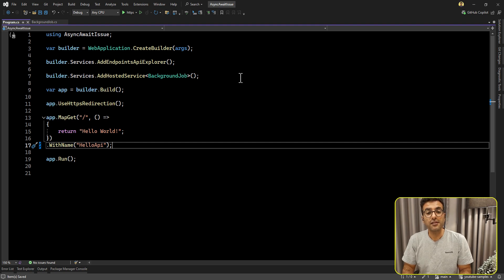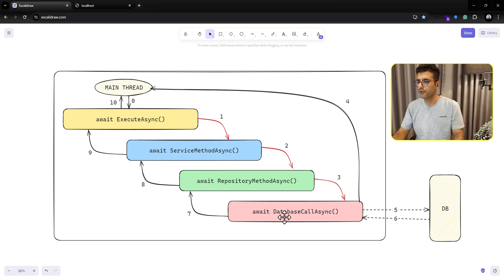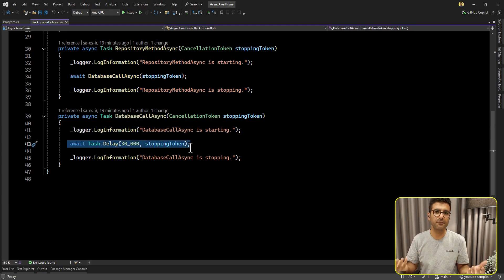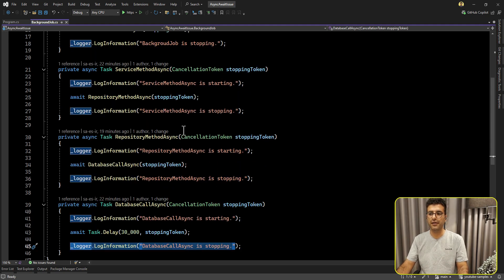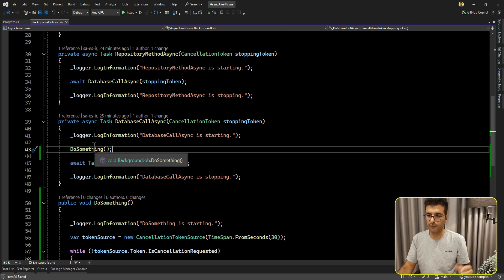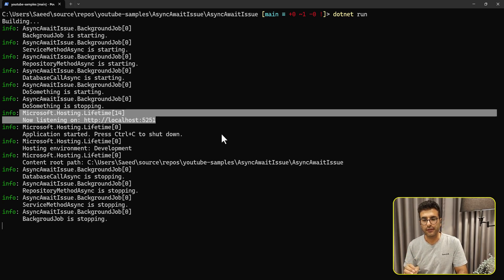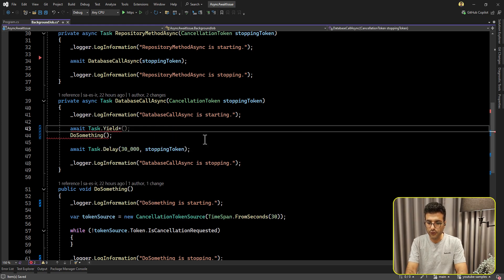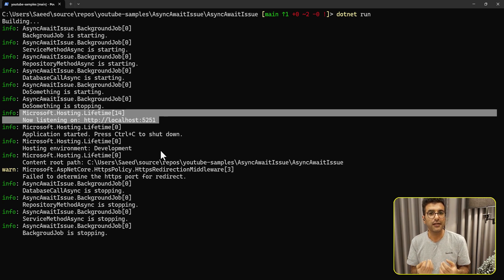🌵 Can Async/Await block the main thread?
In this video, I show how to use async/await pattern in the correct and prevent the main thread from being blocked.

Moments

00:00 - Intro
00:15 - async/await diagram
02:16 - The code part of async/await
04:58 - Async/Await blocks the main thread
08:12 - The solutions for solving the async/await issue